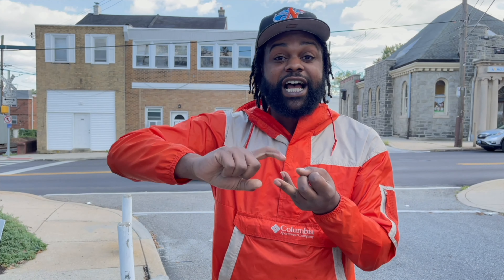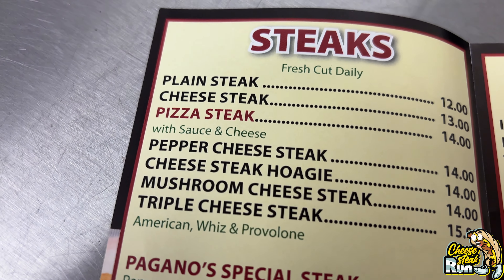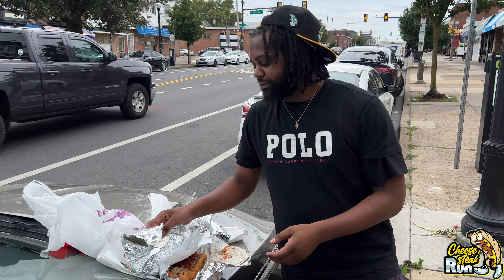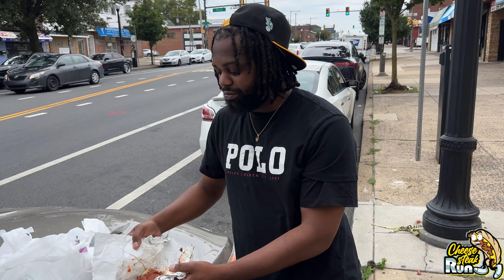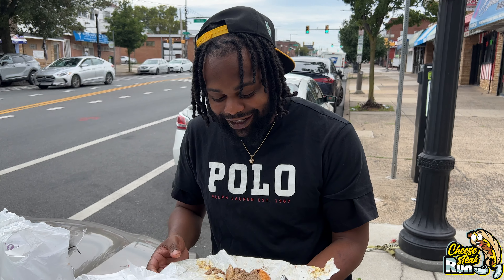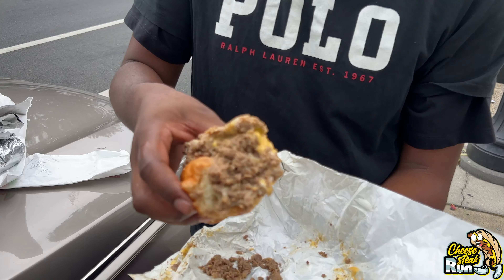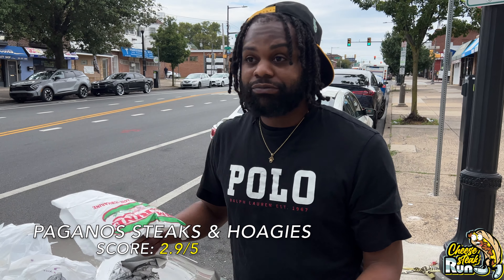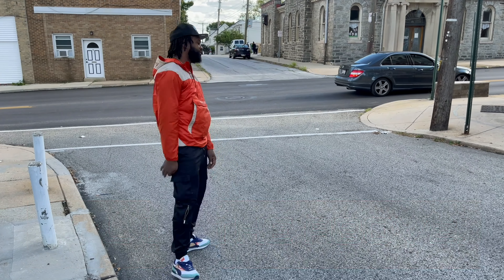Paganos Steaks & Hoagies - Huge Cheesesteak + Triple Cheese - Cheesesteak Run (Uptown Edition)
@Foodie Life Mac takes a trip Up Top to Paganos Steaks and Hoagies which is in the West Oak Lane section of Philadelphia. Not too many places Uptown get talked about for cheesesteaks but the buzz has always been there for Paganos.